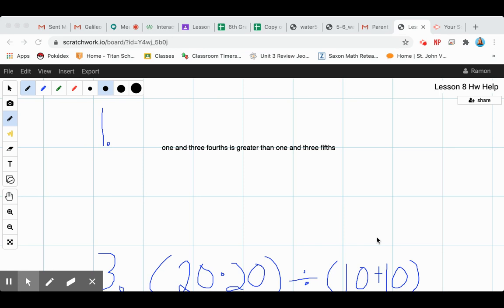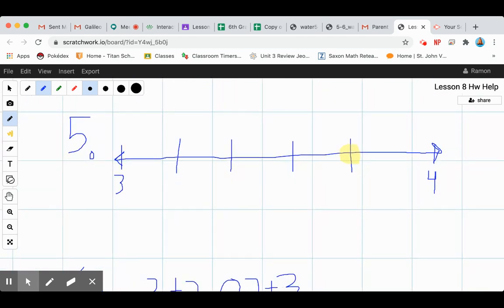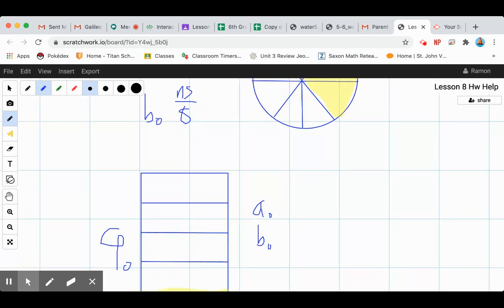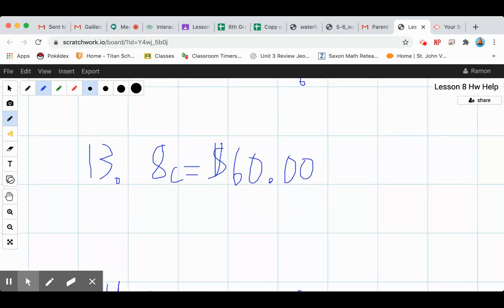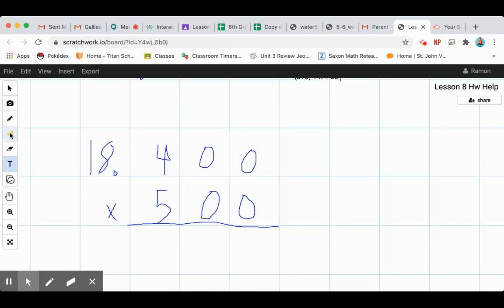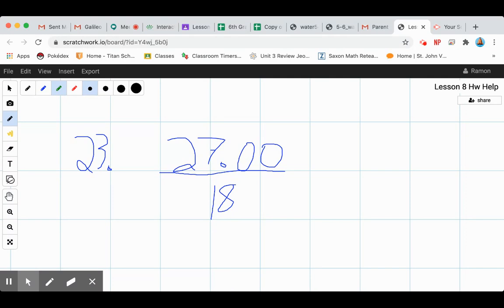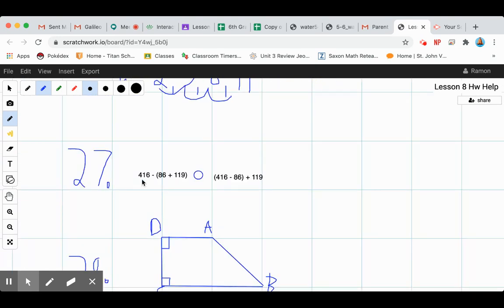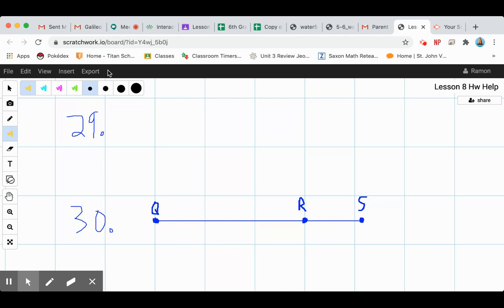Lesson 8 Hw Help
Saxon Course 2 Lesson 8 Written Practice 1-30